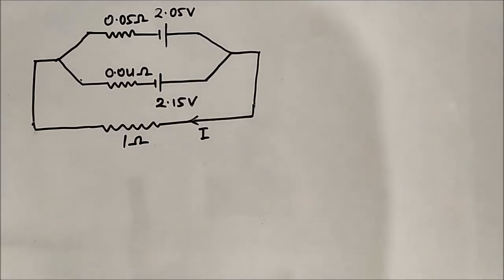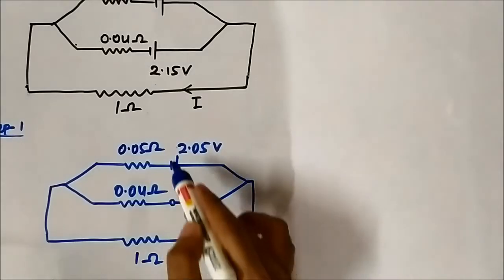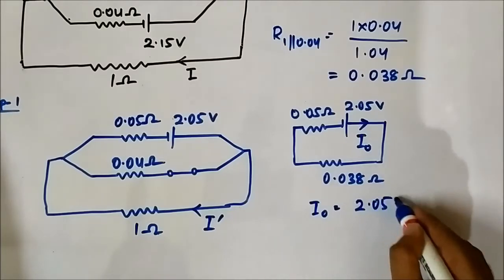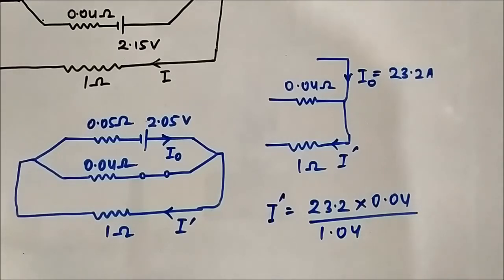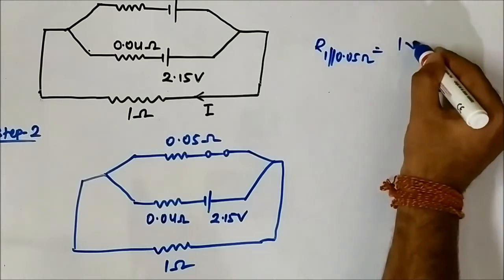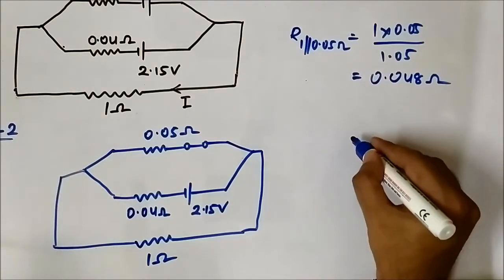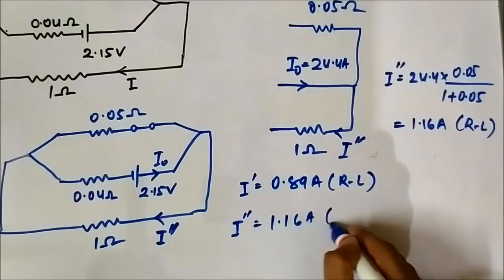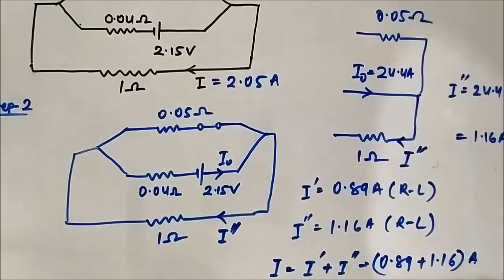Superposition Theorem | Problem 3 | Network Theorem | Network Theory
In this video, we are going to discuss another question on application of superposition theorem to electrical circuits.